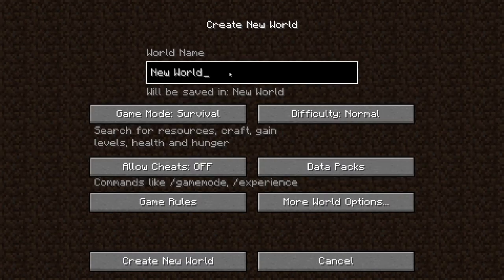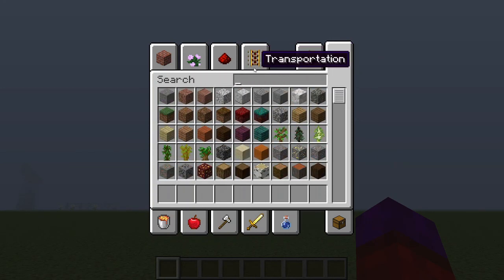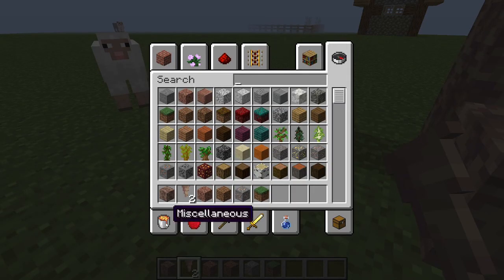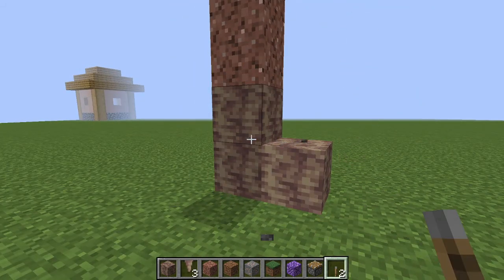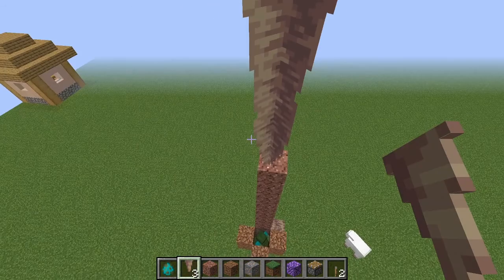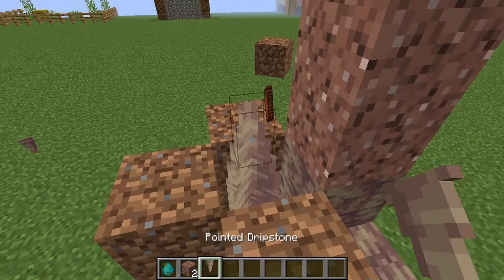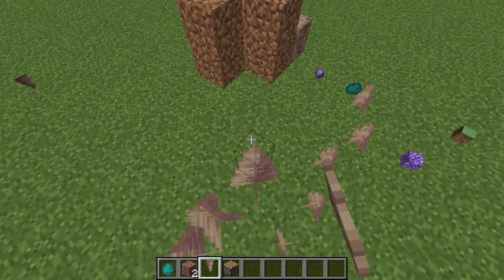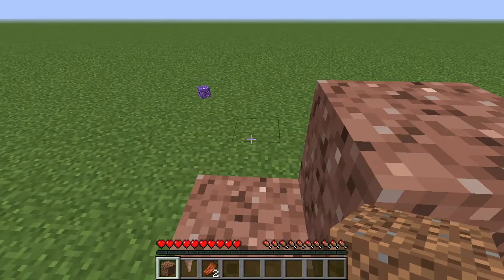Epic Dripstone Stalactites In 20w48a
Me exploring the latest Minecraft snapshot! It's awesome!